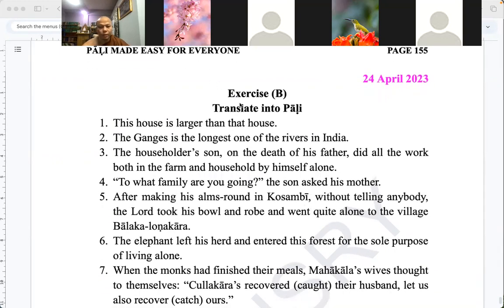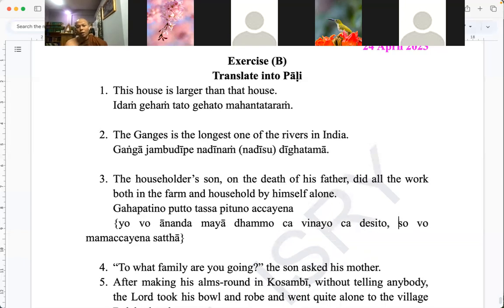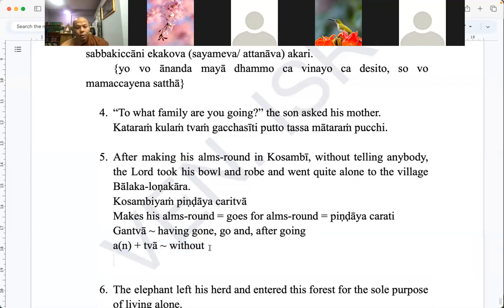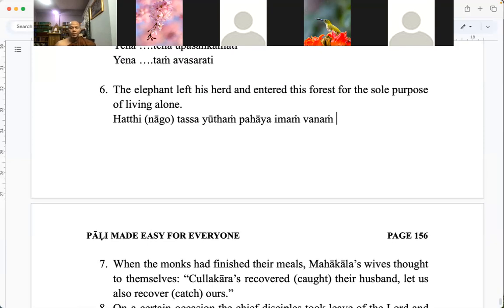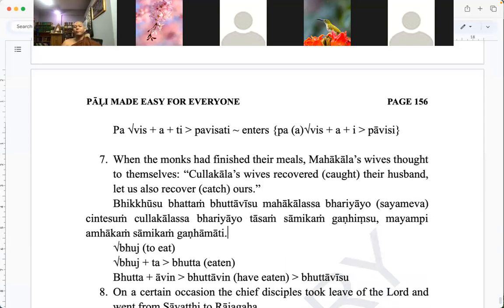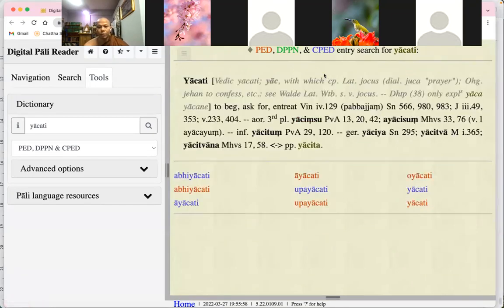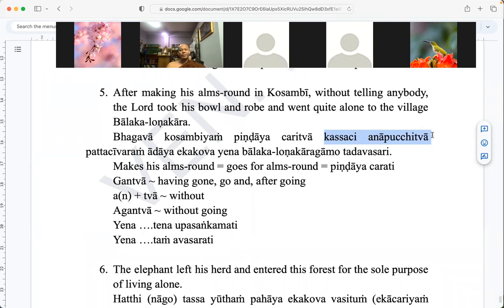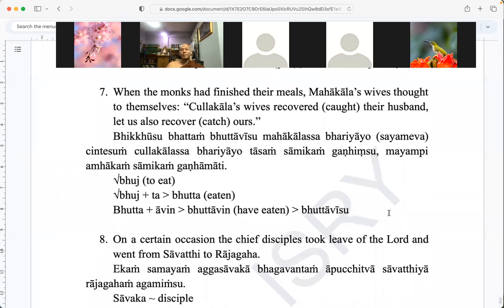(85) PME Lesson (28) Exercise (B)